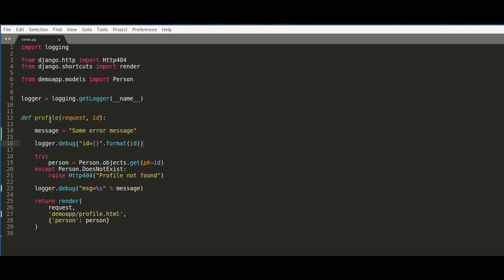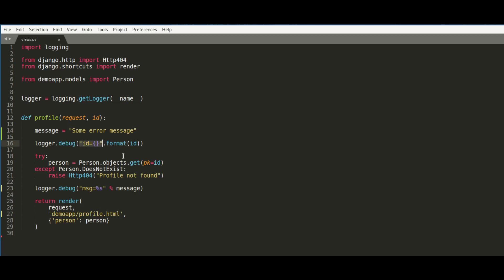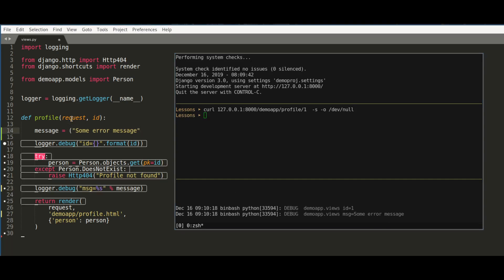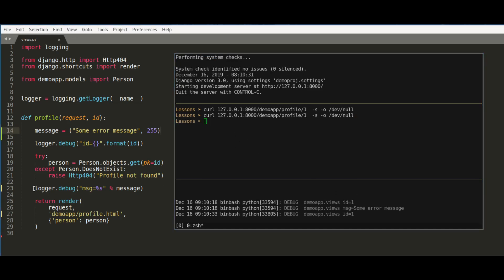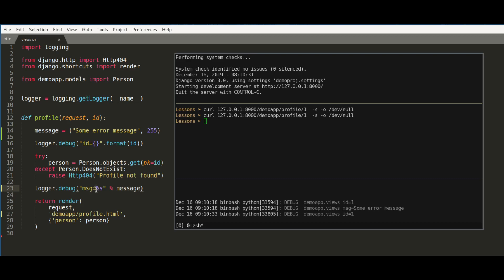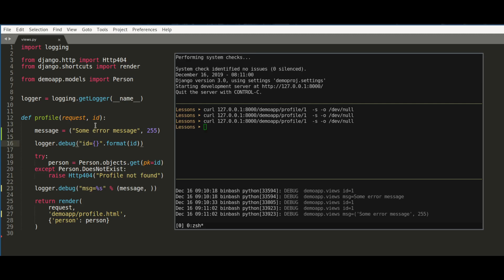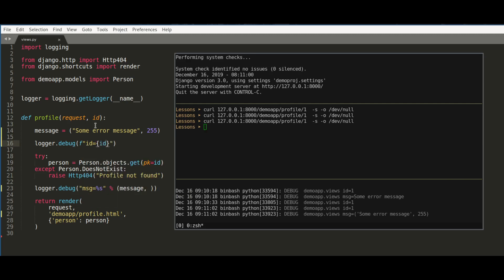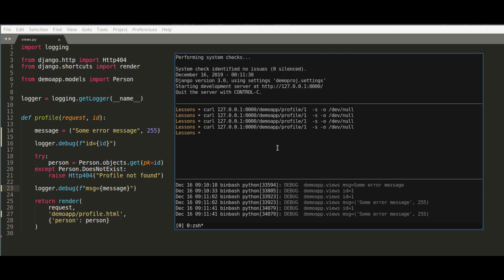Lesson 1 - Python3 f-Strings - A better way to format strings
Python supports multiple ways to format text strings. These include %-formatting , str.format(). Each of these methods have their advantages, but in addition have disadvantages that make them cumbersome to use in practice. Since python 3.6 a new way of formatting was introduced: "f-strings".

Example:
   logger.debug(f"Lesson title = {self.title}")
Notice little "f" before the string.